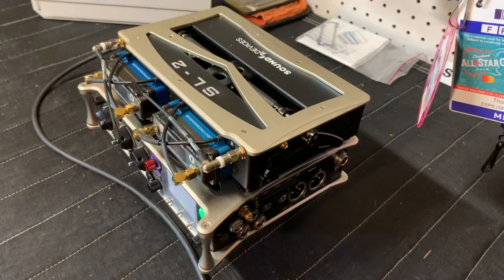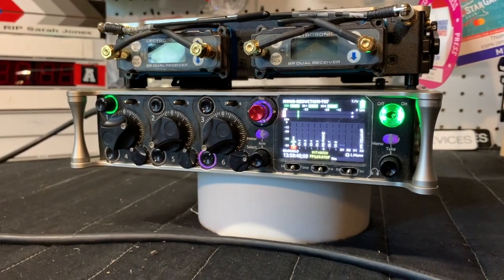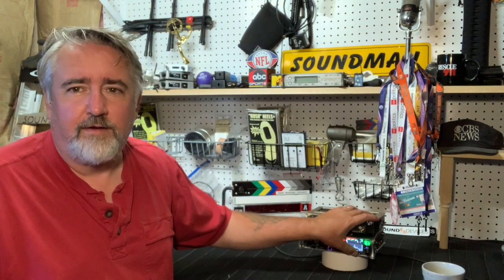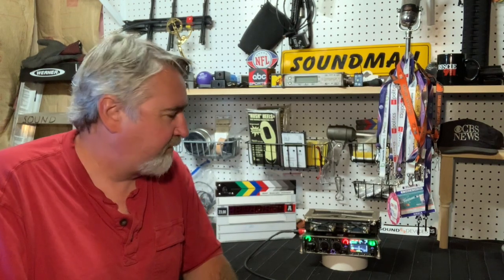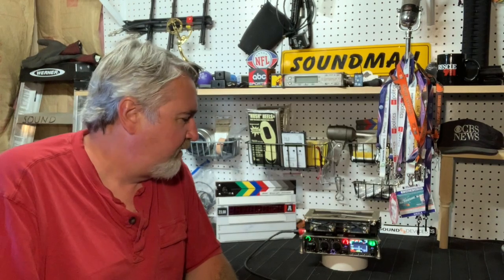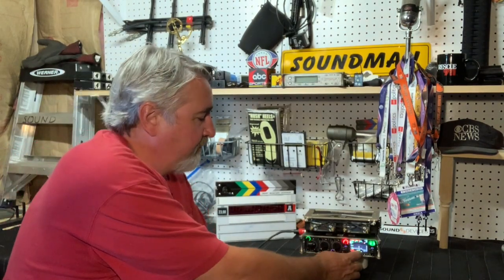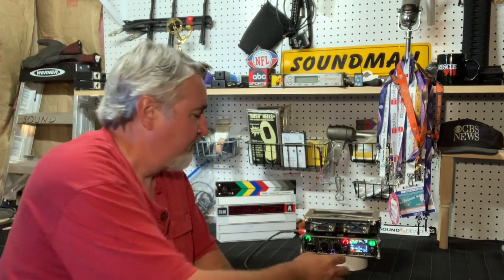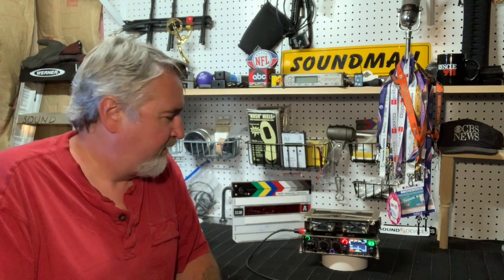The Sound Shack - Sound Devices Noise Reduction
Production sound mixer Thom Shafer demonstrates the Sound Devices 8 series noise assist / reduction in the debut of his new ENG rig.